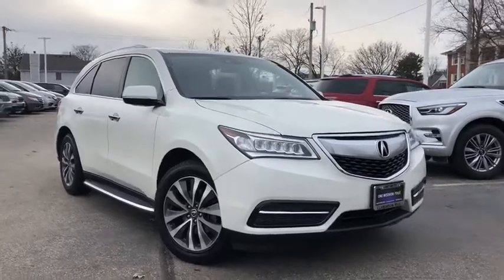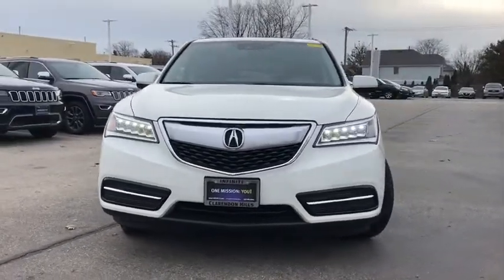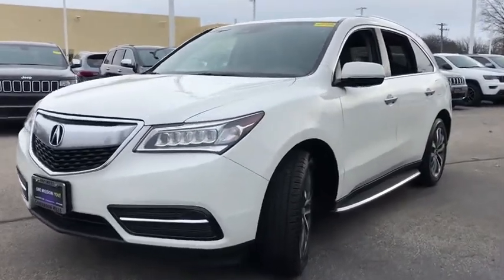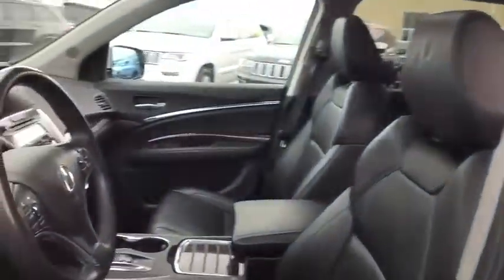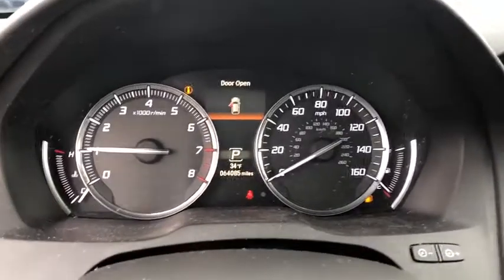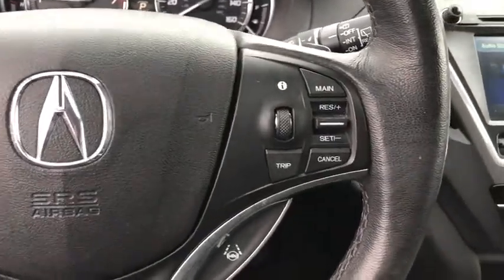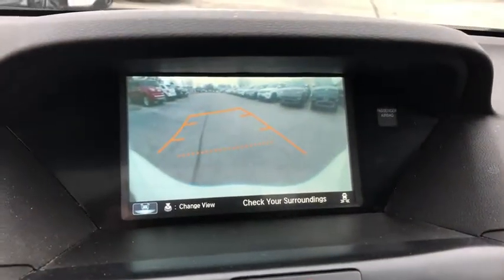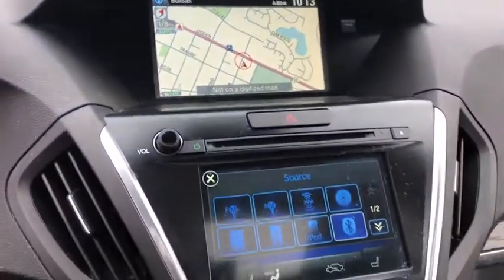2016 Acura MDX Downers Grove, Elmhurst, Lisle, La Grange, Westmont, IL C200003A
White Diamond Pearl Used 2016 Acura MDX available in Clarendon Hills, IL at Infiniti of Clarendon Hills. Servicing the Downers Grove, Elmhurst, Lisle, La Grange, Westmont, IL area.

415 E. Ogden Ave

Clean CARFAX. 2016 Acura MDX 3.5L SH-AWD w/Technology Package & AcuraWatch Plus Pkgs AWDbrbrMDX 3.5L SH-AWD w/Technology Package & AcuraWatch Plus Pkgs, 4D Sport Utility, 3.5L V6 SOHC i-VTEC 24V, 9-Speed Automatic, AWD, White Diamond Pearl, Ebony w/Leather-Trimmed Interior.brbrbrAwards:br * 2016 KBB.com Best Buy Awards Finalist * 2016 KBB.com 5-Year Cost to Own Awardsbr2016 Kelley Blue Book Brand Image Awards are based on the Brand Watch(tm) study from Kelley Blue Book Market Intelligence. Award calculated among non-luxury shoppers.  Kelley Blue Book is a registered trademark of Kelley Blue Book Co., Inc.